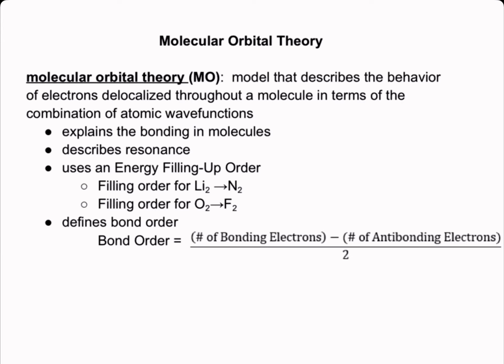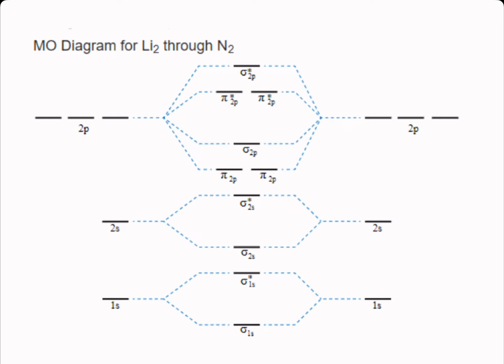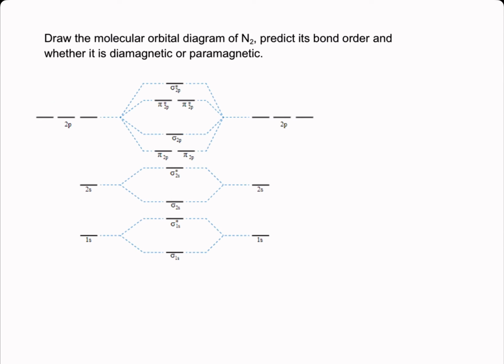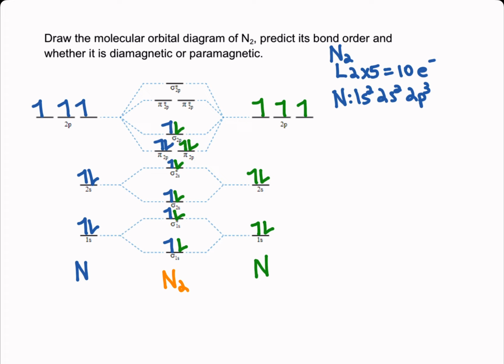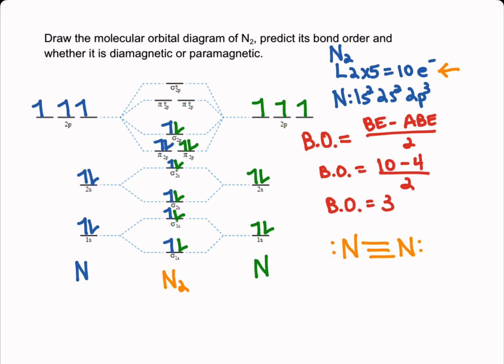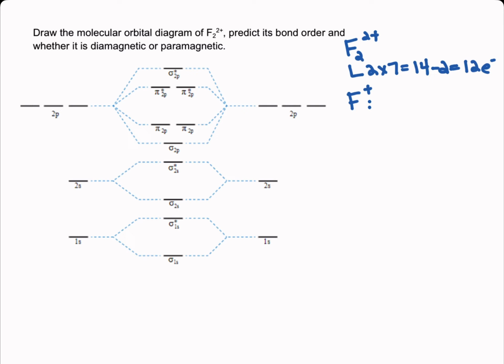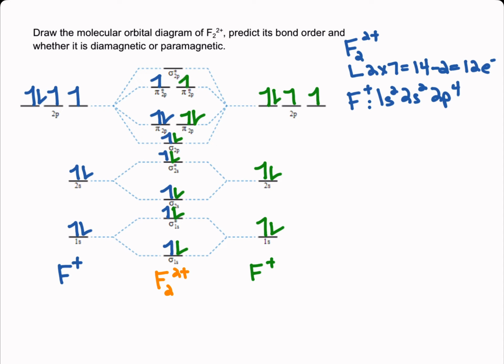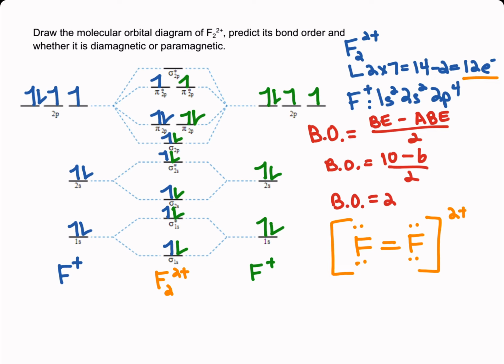Molecular Orbital Theory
This video teaches students the basic concepts of the molecular orbital theory, how to draw the molecular orbital diagram for a molecule, how to determine bond order, and whether a molecule is paramagnetic or diamagnetic.